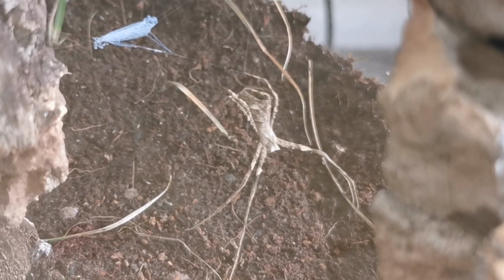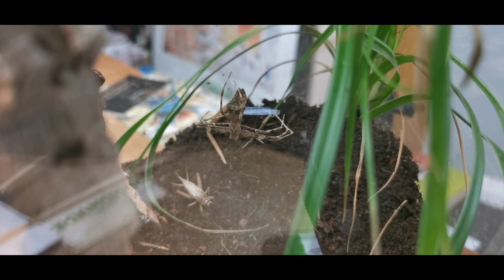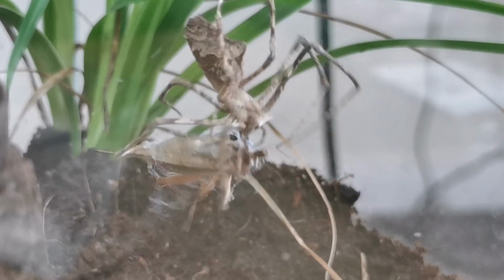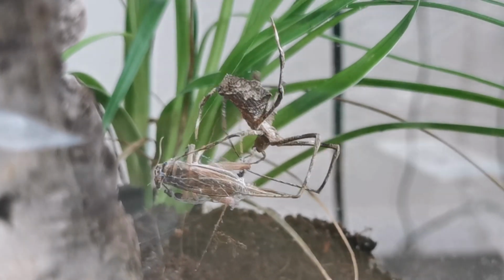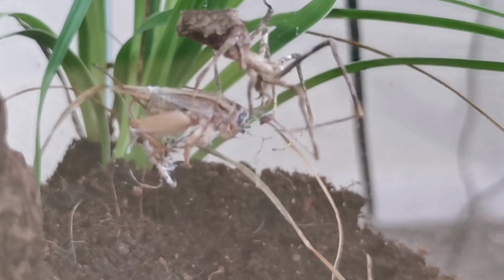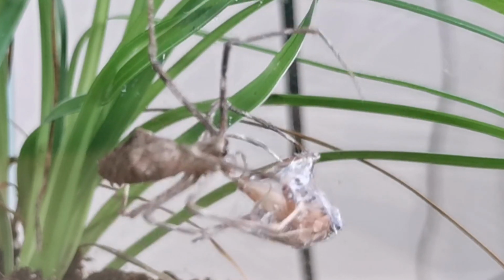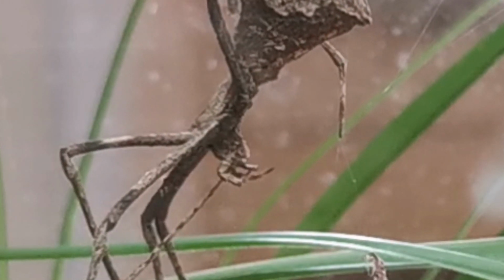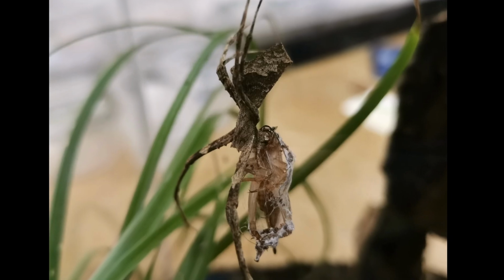Deinopis taking her H+S seriously!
So I fed my Deinopis recently to film for you guys and during the edit I noticed something I'd never seen before. This involved the spider giving its prey a full clean up before attempting to eat it.
Meticulously working they prey and removing excess waste and substrate caught up when the spider strikes. Talk about taking H+S to new levels.
I managed to catch it on film and thought that there might be someone out there as interested in this as I was and it might be an idea to share it.
I've searched online and haven't been able to find any other footage of this behaviour so I couldn't say if it's the norm for them. But it does mean that this could be some potentially rare footage of some mega interesting behaviour.
I hope you enjoy it as much as I did.

Check out my insta for regular updates on what's going on in the collection